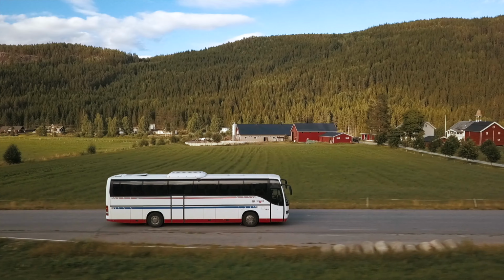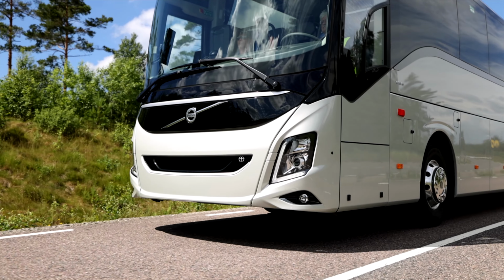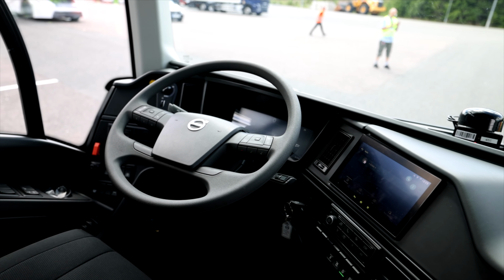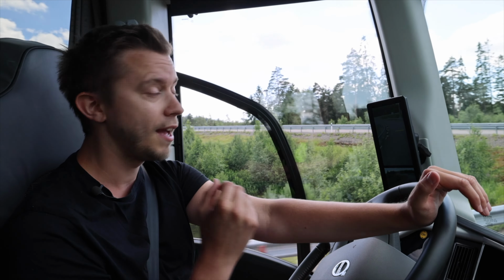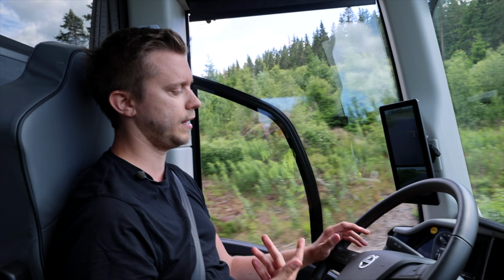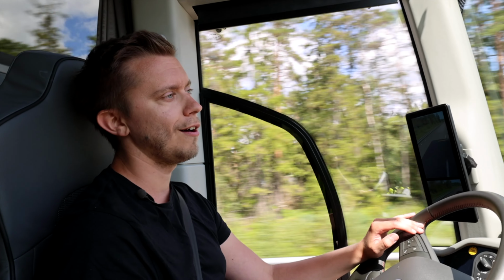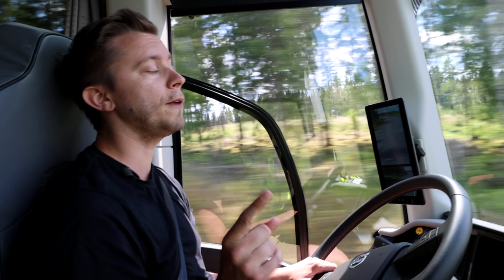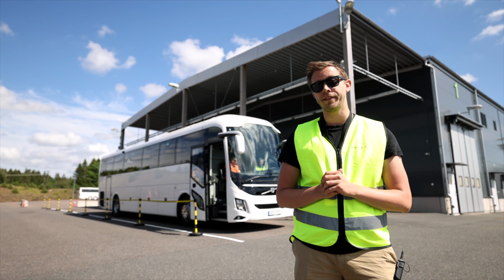WORLD PREMIERE - The new VOLVO 9000 range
Welcome to the world premiere of the new Volvo 9000 range!

Volvo is presenting their new B13R engine for the coach platform. The new engine and the new drivers area creates the best coach platform Volvo ever built. Welcome to the the test drive of the new engine!

Velkommen til verdenspremieren av den nye Volvo 9000-serien!

Volvo presenterer i dag den nye Volvo B13R motoren til sine turbusser. Med en ny motor og et nytt dashbord, er Volvo stolte av å presentere sin beste turbussplatform noen gang. Bli med når vi får en første smakebit av de nye produktene på Volvos testbane i Borås!

FILM:

► Magne Håheim
► Ulo Maasing

EDIT:

► Magne Håheim

Web